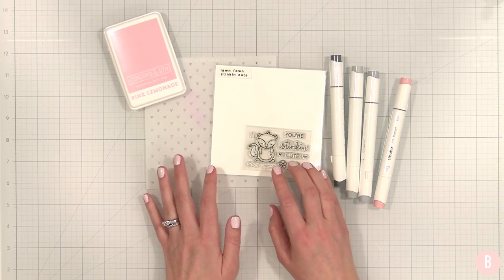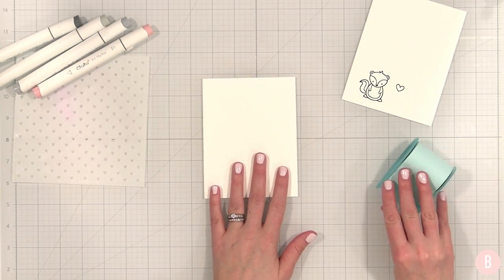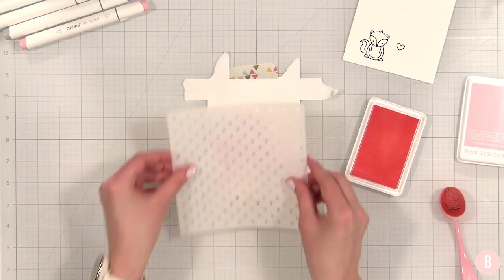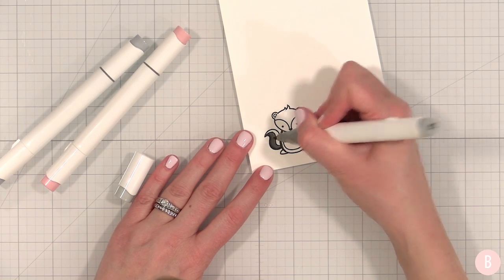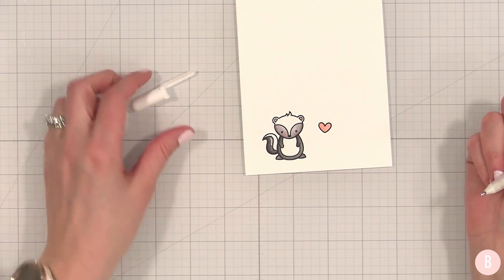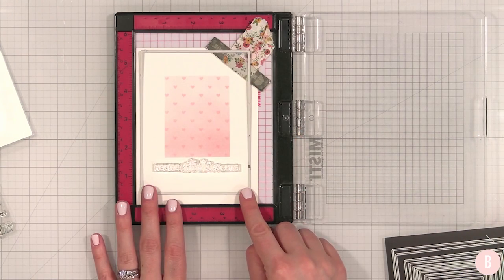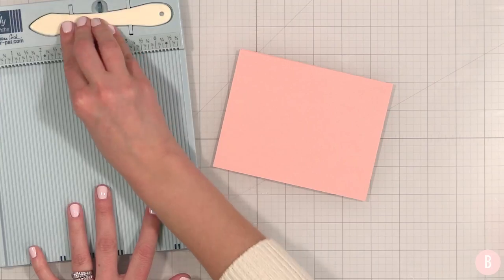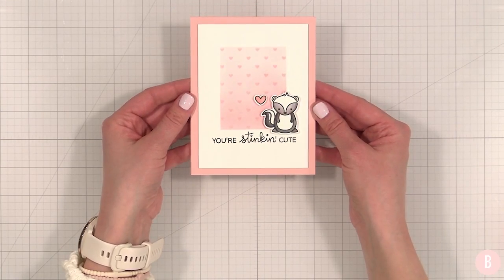A Stinkin' Cute Valentine Card | Simple Coloring with Ohuhu Alcohol Markers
❤️ Cricut Maker
❤️ Explore Air 3
❤️ Cricut JOY
❤️ Cricut Mug Press
❤️ Print Maker

❤️ Alcohol Markers Set 1
❤️ Alcohol Markers Set 2
❤️ White Jelly Roll
❤️ Post It Tape
❤️ Tape Dispenser
❤️ Blender Brushes
❤️ Blender Brush Holder
❤️ A2 Layer Die Set
❤️ Score Board
❤️ Foam Squares

Cardmaking for Beginners, Beginner Cardmaker Tutorial, Cardmaking Tutorial, Stamped Card, Stamping for Beginners, Handmade Card Tutorial, Clean and Simple Card Tutorial, Clean and Simple Card for Beginners, Clean and Simple Card Inspiration, Coloring with Alcohol Markers, Clean and Simple Valentine, Ohuhu Alcohol Markers